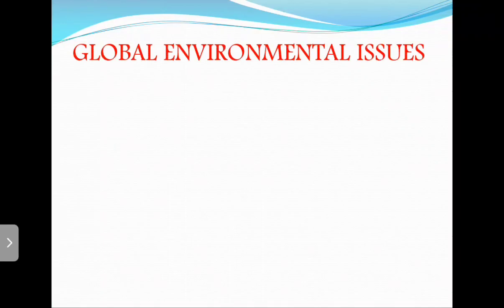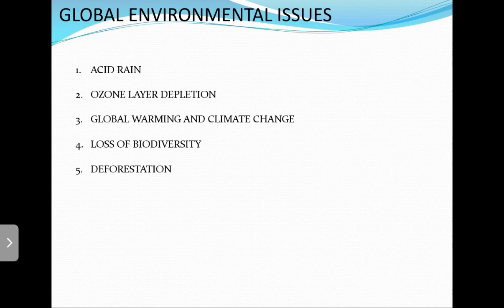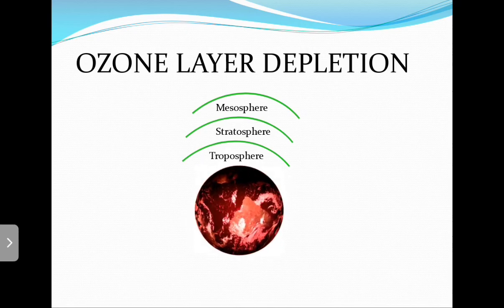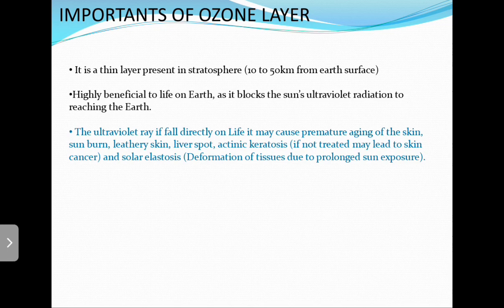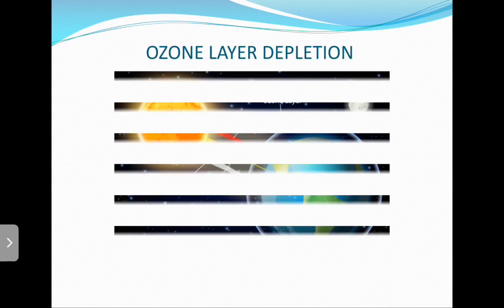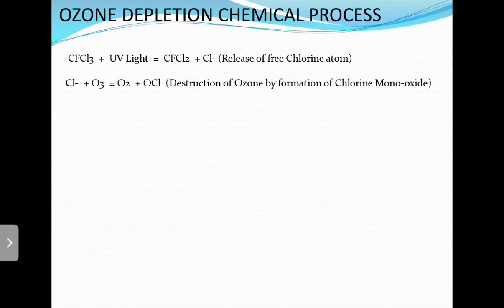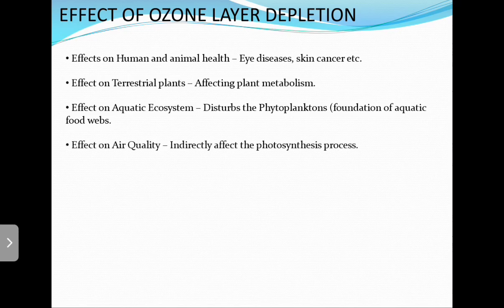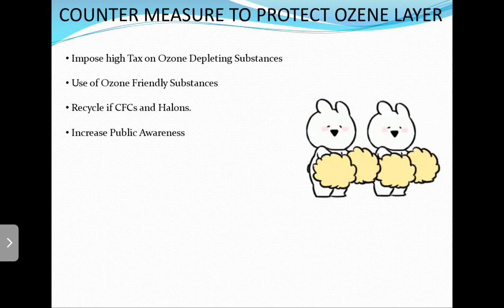Global environment issues